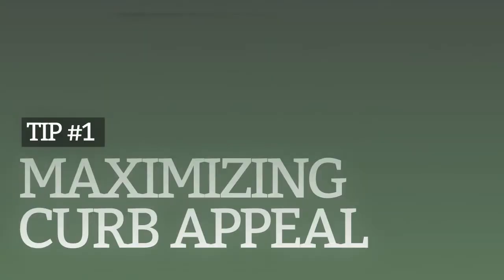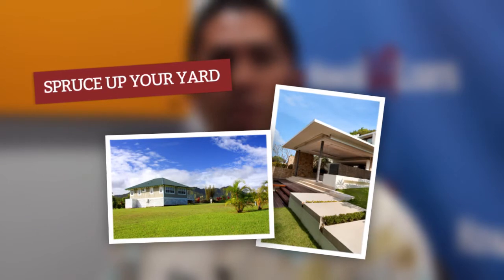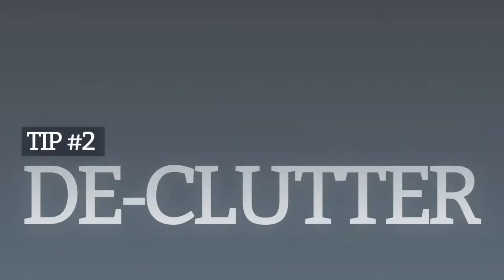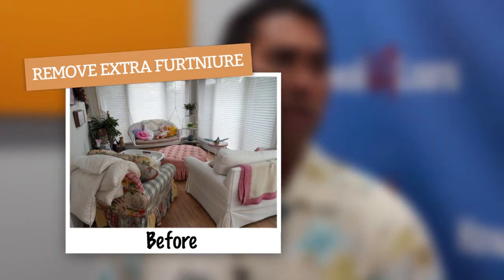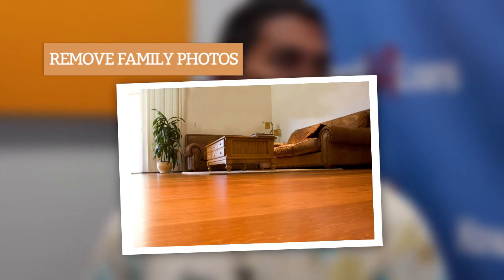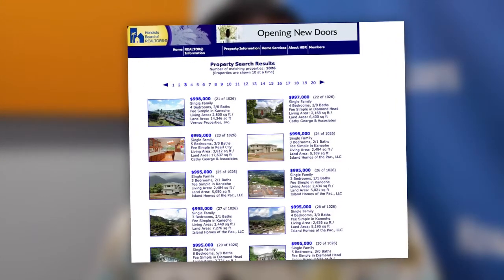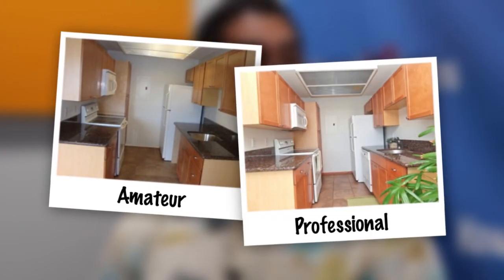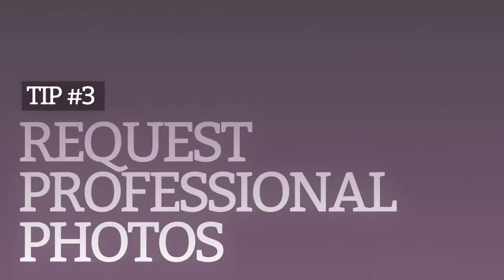3 Minute Thursdays: 3 Tips to Maximize the Sales Price of Your Home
In this 3 Minute Thursday webisode, Athens Arquette of Arquette Properties gives us 3 tips to maximize the sales price of your home.